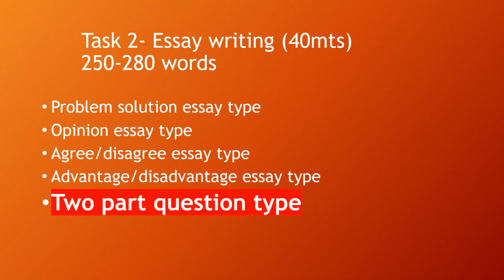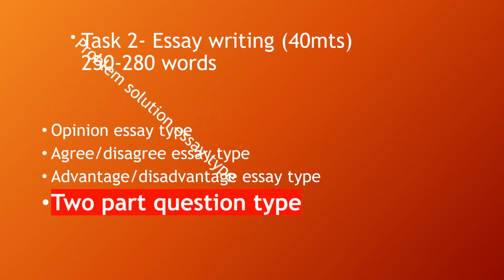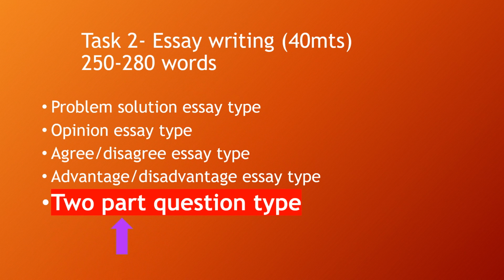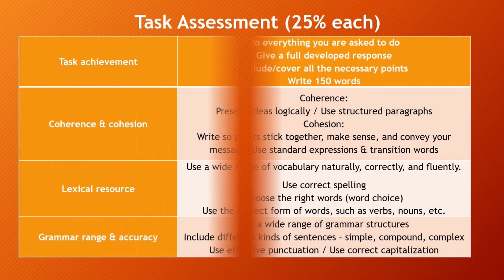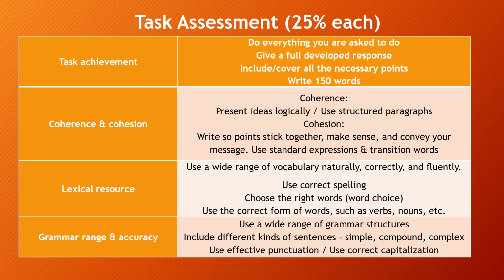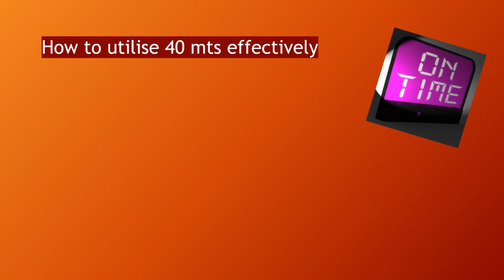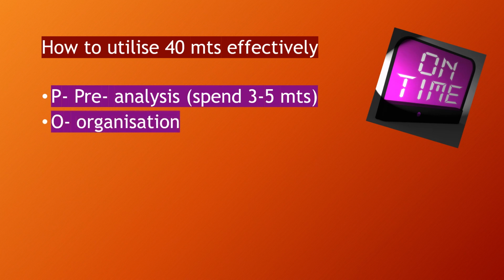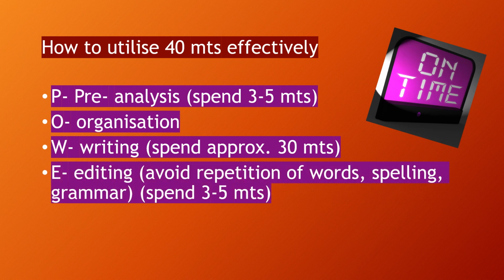IELTS Essay(Academic & General)Two-Part Question Essay Type on Over-packed products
IELTS Essay(Academic & General)Two-Part Question Essay Type- 'Do you think consumers should avoid over packed products or it is the responsibility  of product producers  to avoid extra packaging of products?